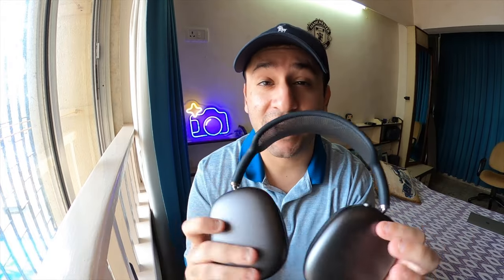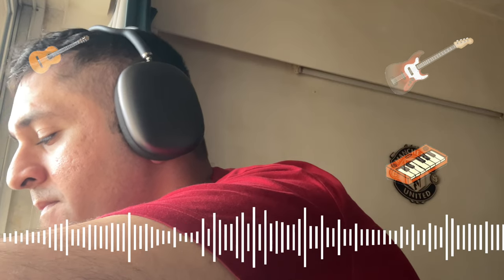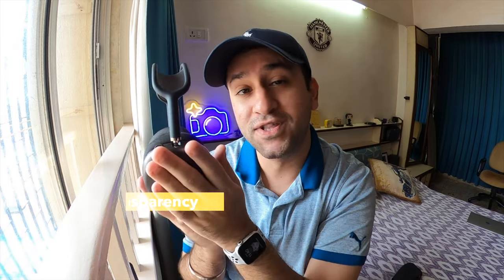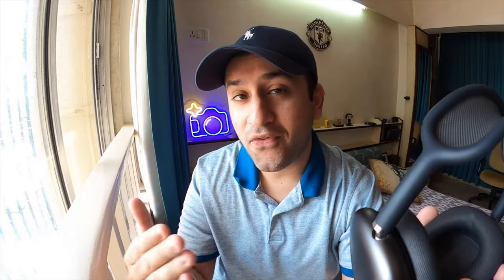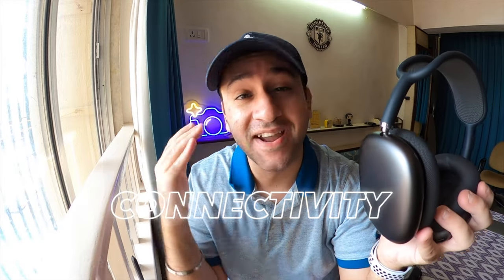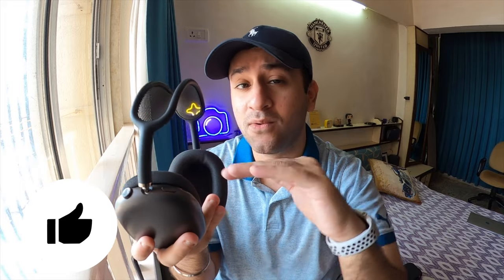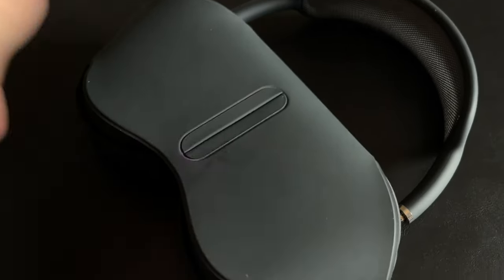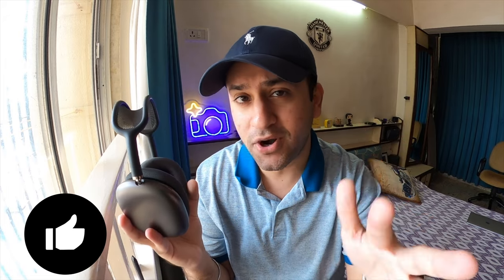AIRPODS MAX 2023 (real world use)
HEY WELCOME BACK TO THE CHANNEL, TODAY WERE LOOKING AT THE AIRPODS MAX.
THESE ARE APPLES FLAG SHIP HEADPHONES AND COST OVER 500$ OR RS.60000/-. LETS FIND OUT HOW THEY PERFORM AFTER USING THEM IN THE REAL WORLD FOR 6 MONTHS.

So the next few links are from the moment store and will help support the brand and the channel

Lens mount for phone case
LENS CLEANING PEN - moment.8ocm68.net/
ORYe7N
MOMENT + FORD LIMITED EDITION PHONE FILM MAKING KIT

Peak design Tech travel organiser pouch

CHEAT SHEET FOR WHAT FRAME RATE YOU SHOULD FILM IN!

Editing suite - Final Cut Pro

ARTIST -UTAH
SONG- CITIES